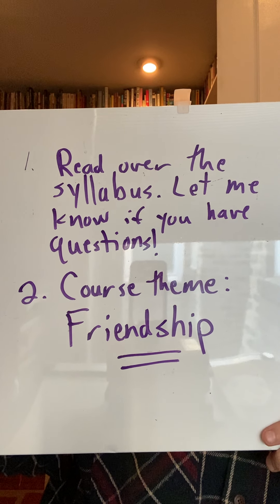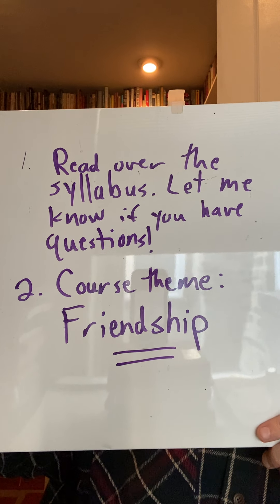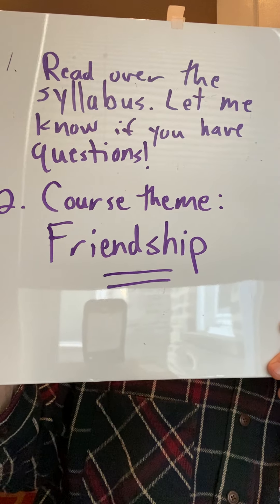Eng 102 Hello!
In this video, I offer a brief welcome to my English 102 classes for the spring 2021 semester at Harper College!